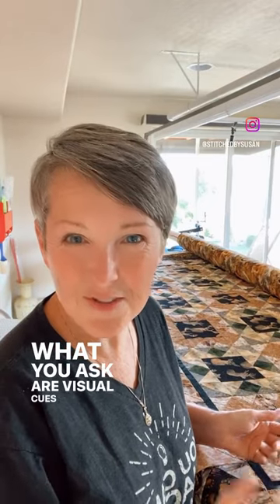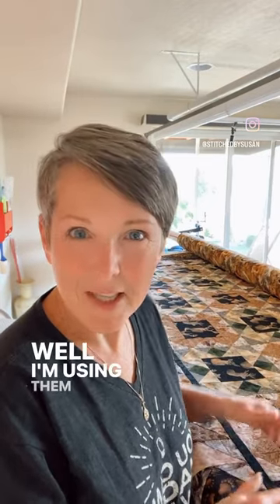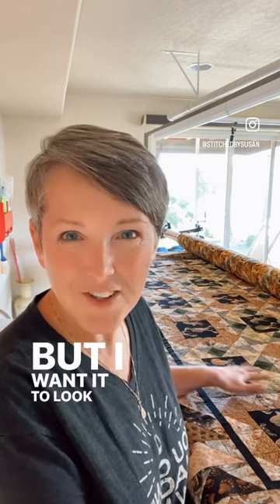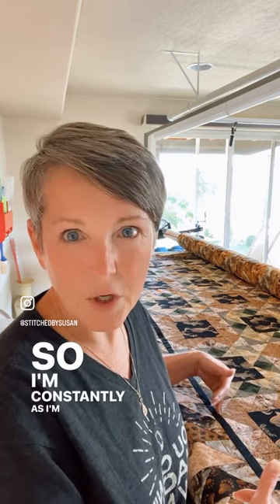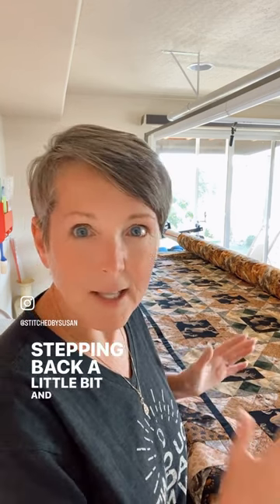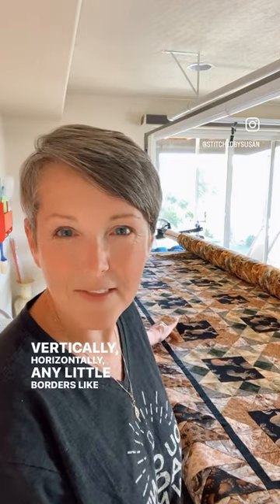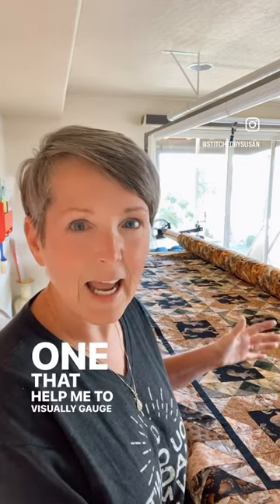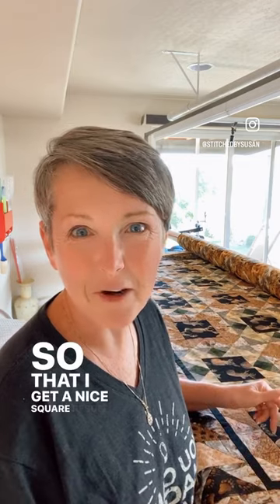Visual cues? What are those???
It’s using the seam lines and borders of your quilt, to plan the squareness of things.

This quilt has lots of easing going on, which absolutely DOES quilt out, but it takes a little fabric management to make sure that little black border looks straight when it’s done.

Needles:
Side Threading Needle